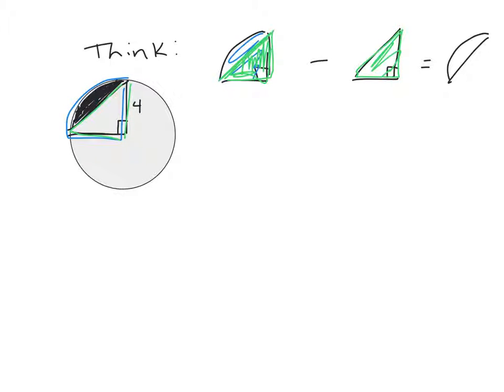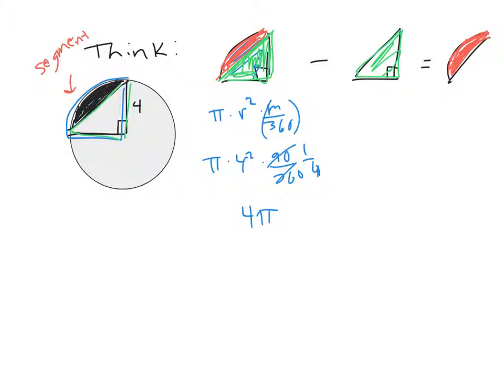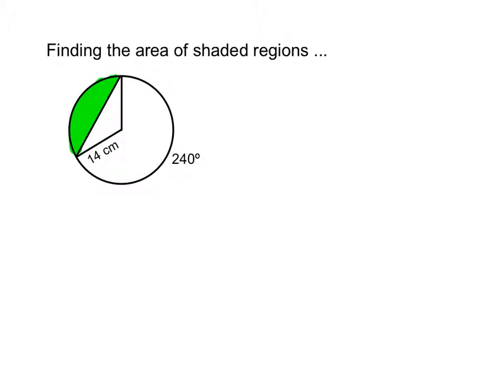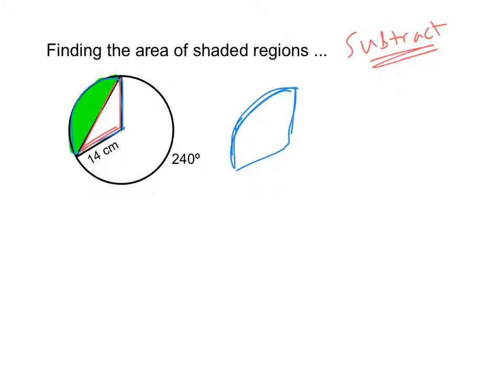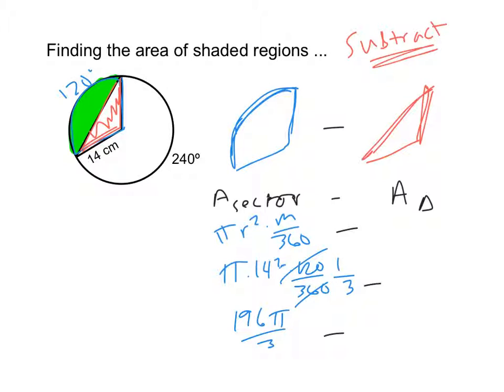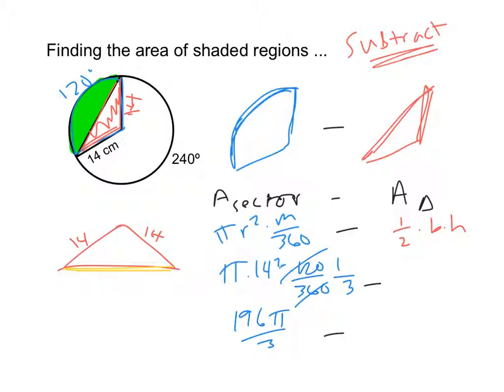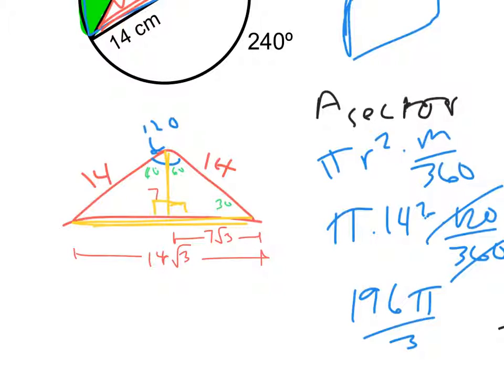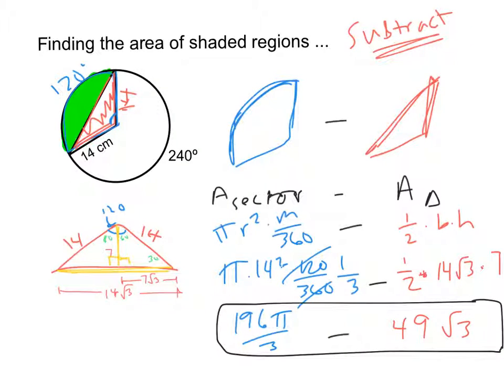Area of shaded regions